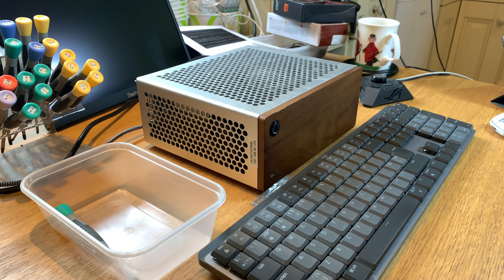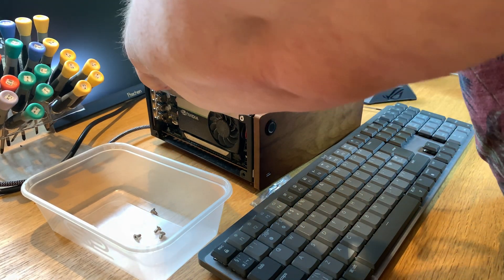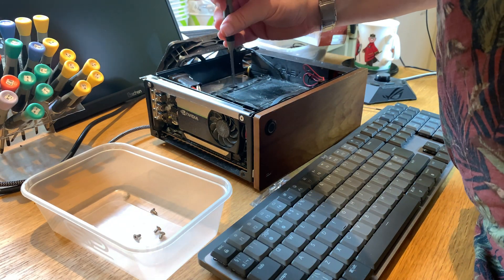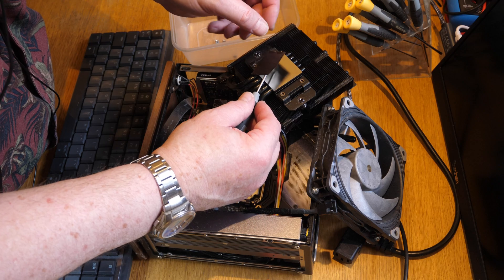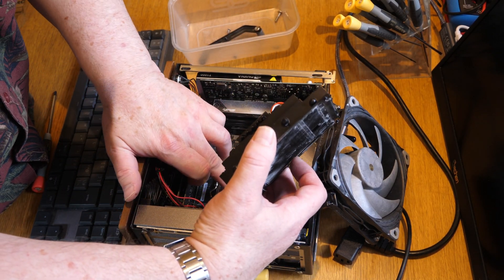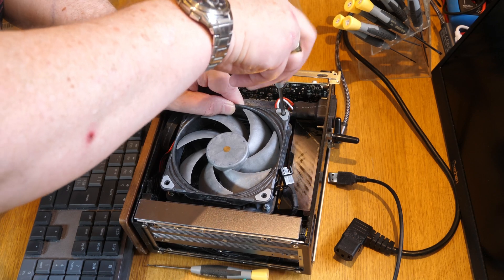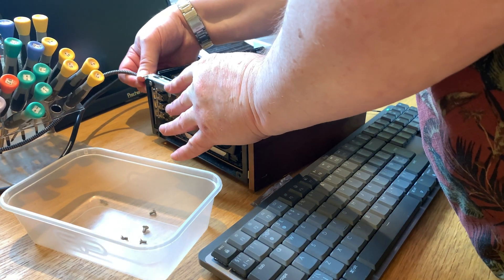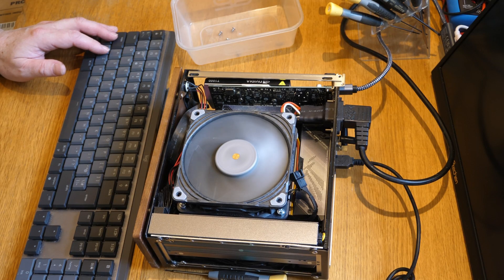Ryzen 9 9950X Mini ITX email machine Eco mode build (CPU upgrade) 4L Densium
Folks

I just upgraded my Densium APU 4L mini ITX build today, from a 7950X to a 9950X.

Single core sees about a 10 to 12% uplift, all core 3 to 5%. So not a giant leap for mankind!

This is my main development machine, it's not meant for gaming, but I can write emails on it.

Immediate comments after 9950X upgrade...

Memory training with the 9950X on reboot or cold boot is no longer coffee break time, it takes only a few seconds: on the 7950X it took well over a minute to boot.

Max temps are reduced by 7°C in AIDA64 stress test, although CPU power is about the same at 142W.

Single core max clock up to 5700MHz (about 200MHz higher than 7950X)

All core max clock up to 4700MHz (about 400MHz lower than 7950X)

Specs...

• Densium APU 4.05L case (mobo standoffs reduced by a couple of mm so cooling solution would fit)
• Ryzen 9 9950X (run in 105W eco mode)
• Nvidia T1000 8GB
• Asus X670E-I mobo (originally chosen as it's the only AM5 ITX mobo to support three iGPU displays I think: now no need, with the dGPU installed instead)
• 64GB (2x32GB) Corsair DDR5 Vengeance Black, PC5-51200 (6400), Non-ECC Unbuffered, CAS 32 running at 6000MHz, removed heat spreader to fit under cooler.
• IDCooling IS-55 with Phanteks T30 120mm fan (Advanced mode)
• Thermal Grizzly KryoSheet Thermal Pad - 33 x 33 mm
• HDPLEX 250W GAN passive PSU

BIOS settings

Firmware version 3024
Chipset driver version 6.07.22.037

AI Tweaker
    Memory Frequency
DDR5-6000MHz
    Precision Boost Overdrive
        AMD Eco Mode
        cTDP 105W
        Curve Optimiser
            Curve Optimizer
                All Cores
            All Core Curve Optimiser Sign
                Negative
            All Core Curve Optimiser Magnitude
                15
Advanced
    AMD PBS
        Processor Aggregator Device
            Enabled
        Core Count Control
            Enabled
    AMD CBS
        SMU Common Options
            ECO Mode
                Enable – 105W
    NB Configuration
        Integrated Graphics
            Disabled
    APM Configuration
        Power On By PCI-E
            Enabled
    AMD Overclocking
    Precision Boost Overdrive
            Curve Optimizer
                Curve Optimizer
                    All Cores
                    Negative
                    15
Monitor
    Q-Fan Tuning
    CPU Fan Q-Fan Control
        CPU Fan Q-Fan Source
            CPU Package